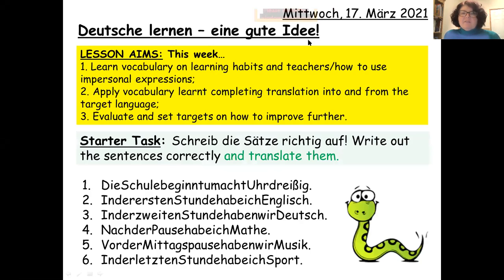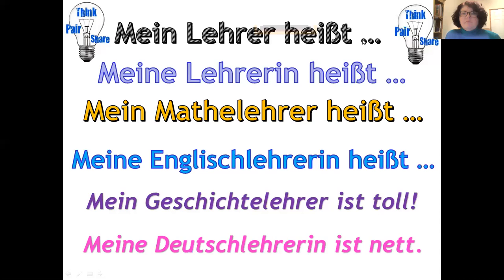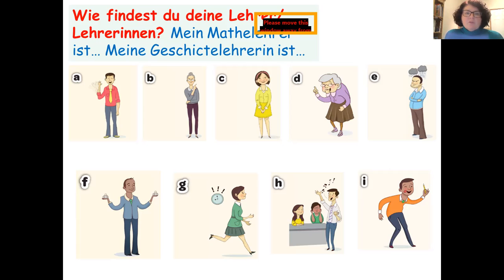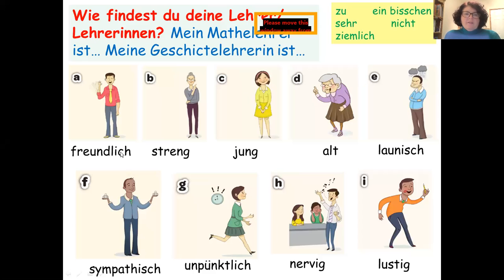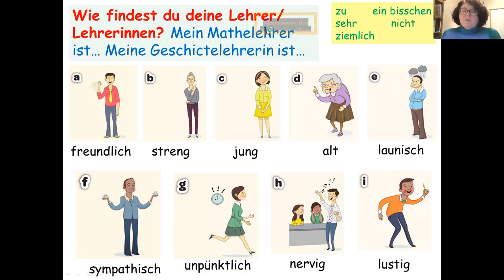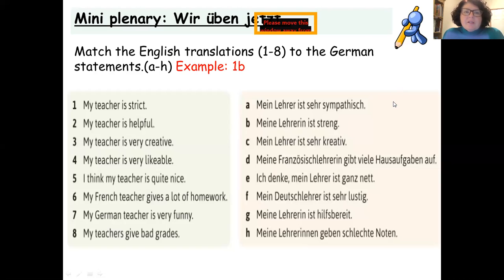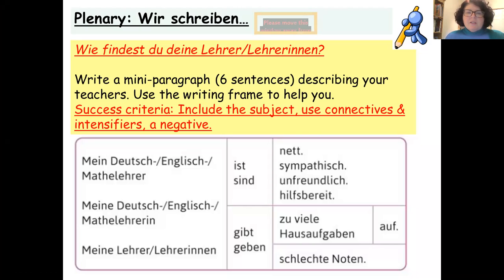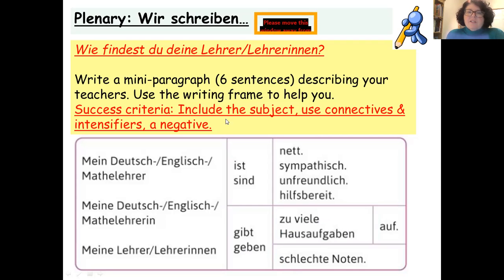YR9 GER WK3 DEUTSCH LEARNEN LESSON3